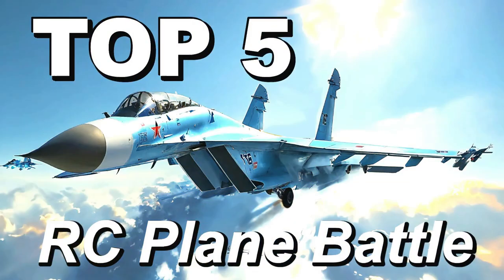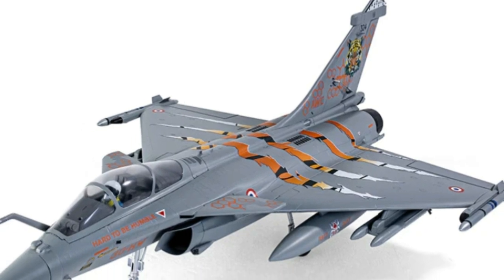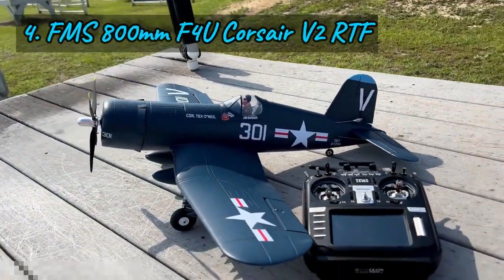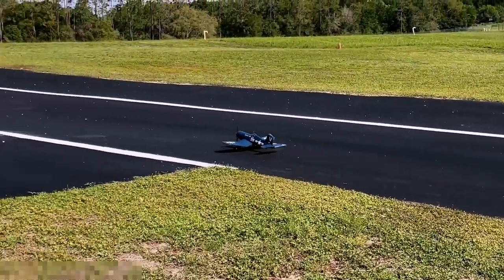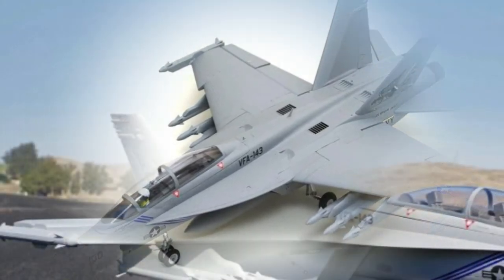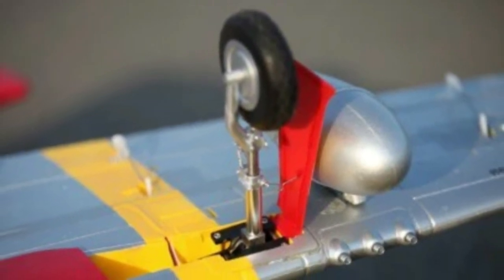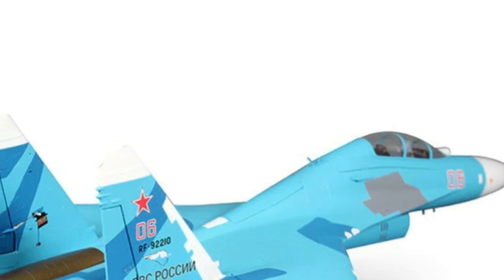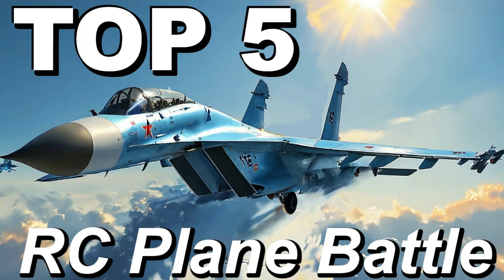Best RC Plane Battle of 2024 - Top 5 Beginner Planes at FMS Store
🎉 Explore the Fun Universe of Toys and RC Adventures! 🚗✨ Get ready for excitement as we unveil the Top 5 Coolest Toys and RC Vehicles of 2024! From high-speed RC cars to mind-boggling toys, we've handpicked the best for your ultimate enjoyment. ⭐⭐⭐⭐⭐

👉✅ Let the fun begin! Watch the video and dive into the description links to discover and bring home these incredible toys and RC wonders.

🚀 Toy and RC Links:

✅00:00 - #5. FMS EDF Jet 64mm Rafale with Reflex V2

✅03:08 - #4. FMS 800mm F4U Corsair V2 RTF

✅05:20 - #3.FMS EDF Jet 70mm F-18F V2 PNP

✅06:50 - #2. FMS 1400mm P-51D Red Tail V8 PNP

✅08:30 - #1. FMS Dual 70mm EDF SU-27

🎁 Get a FREE 6 Month Amazon Prime Shipping, if you're a STUDENT
🎁 Try FREE Audible Plus and Get Two Free Audiobooks
🎁 Try Amazon Fresh
🎁 Try Amazon with SNAP EBT card

Get ready for an exhilarating RC plane battle! In today's video, we delve into the Best RC Plane Battle of 2024, showcasing the Top 5 Beginner Planes available at FMS Store. We highlight the top 5 models that excel in performance, ease of use, and value. Whether you're new to the world of RC planes or looking to enhance your fleet, this video is for you! Don't miss the chance to discover the best models of 2024 and take your flying experience to new heights. Watch now and find your next favorite plane!

☆ If you believe that your copyrighted material is being used in this video without permission, please contact us at so we can address the issue as soon as possible with in 24 hours.

Thanks for joining - let's play together!

HAVE FUN AND PEACE ✌️